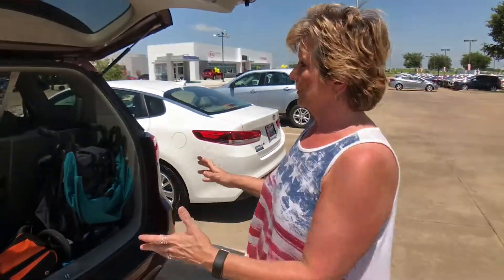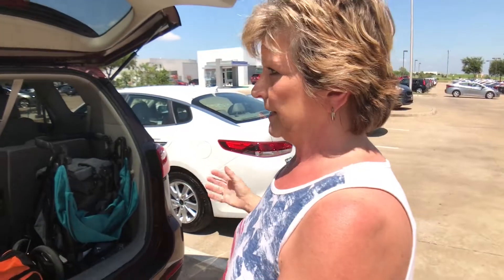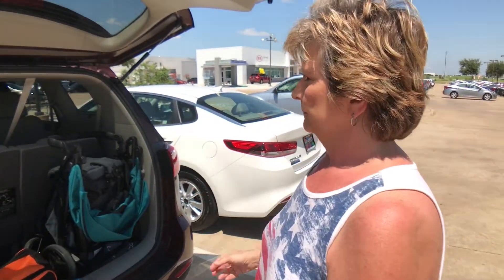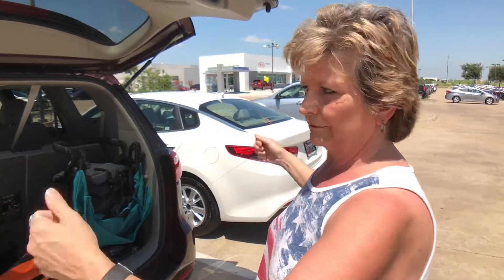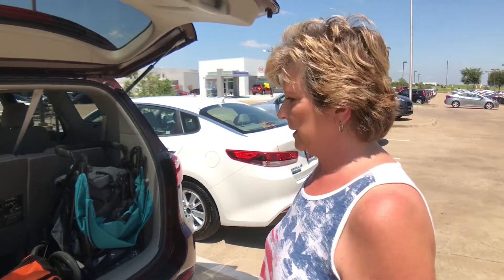2015 Sedona EXT Vicky Dunn Say So Vimeo Export